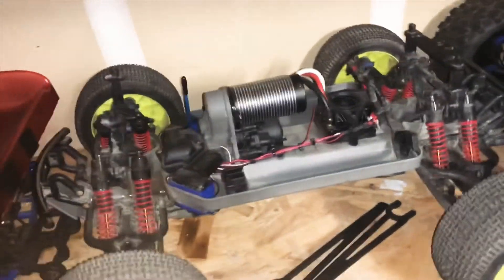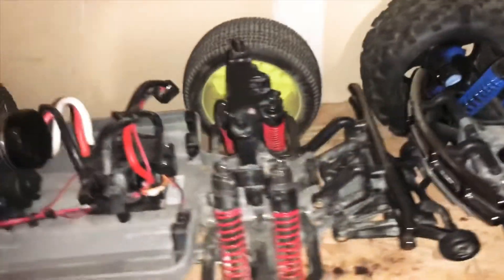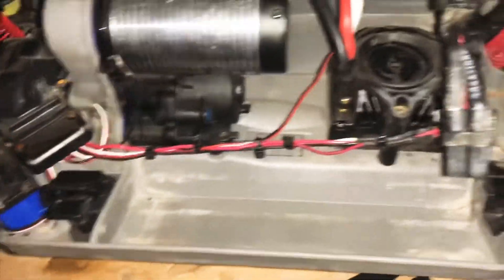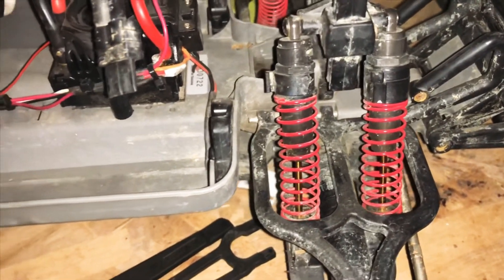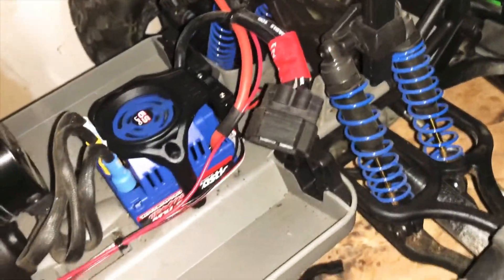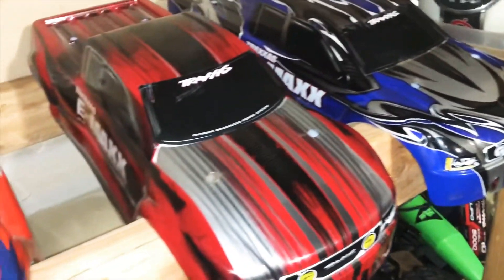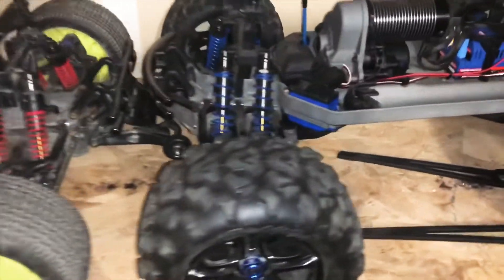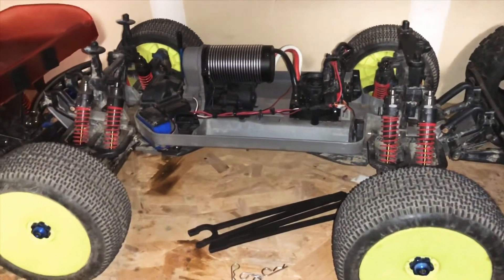In-depth look @ Traxxas Emaxx Brushless Edition..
Just some Rc talk in-depth look into my Traxxas Emaxx Brushless